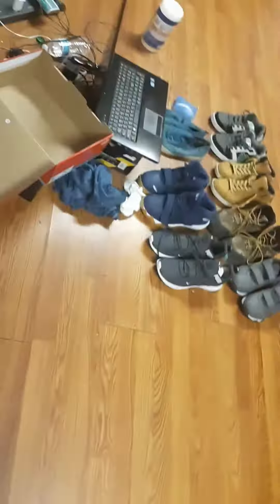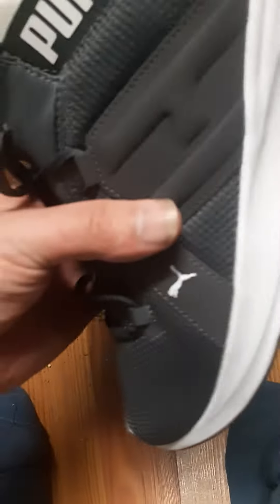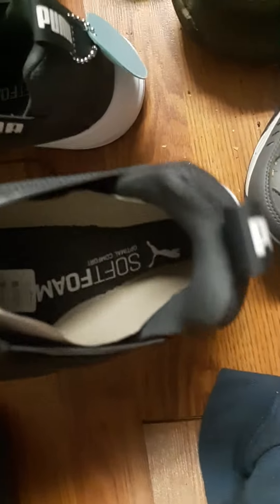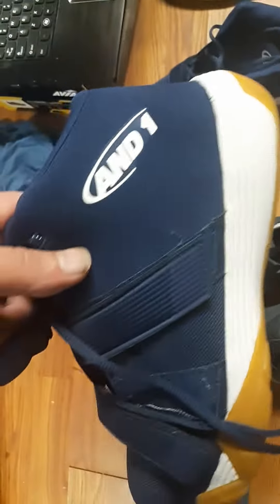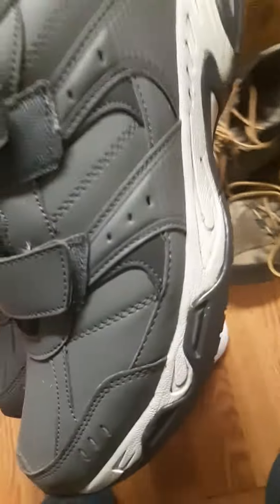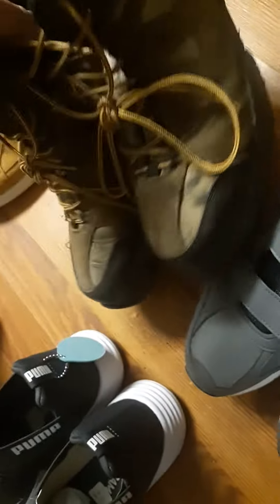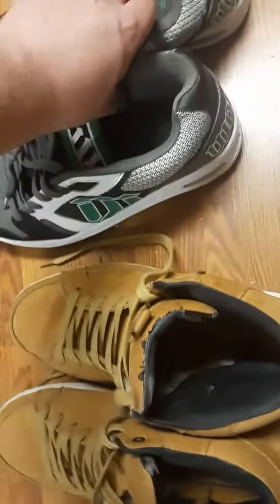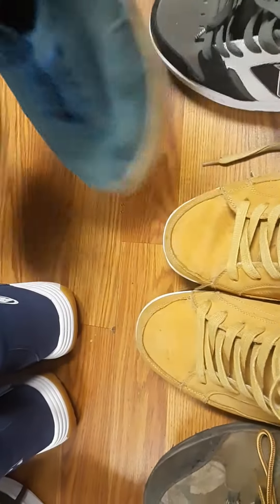My new shoes review